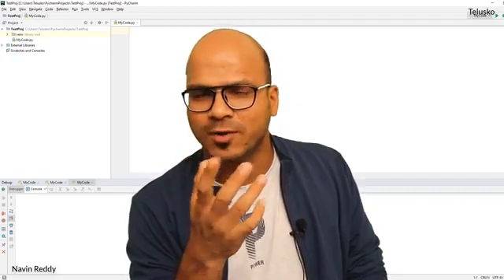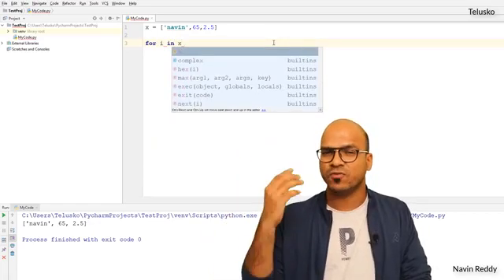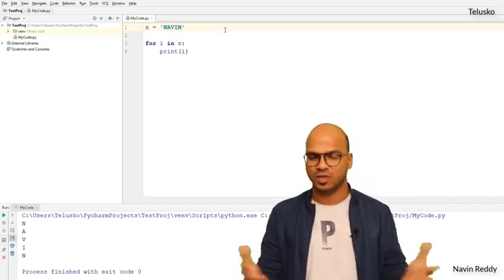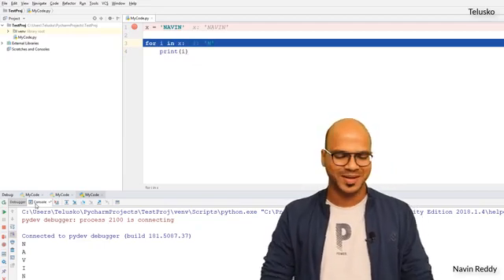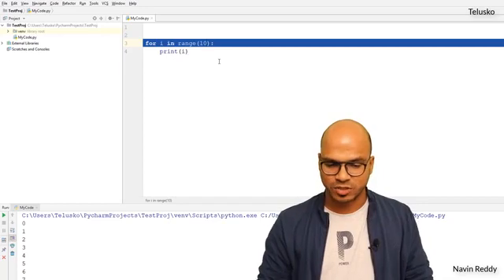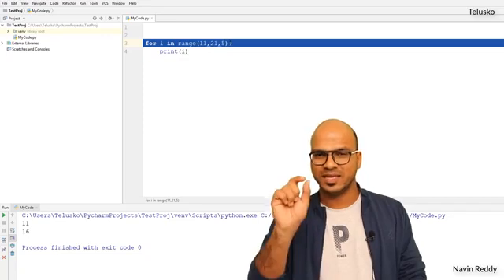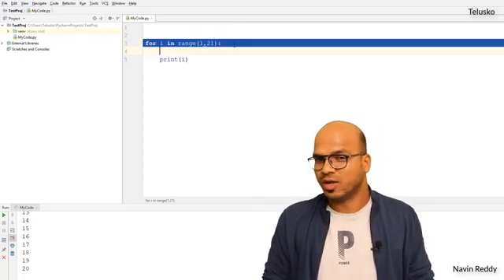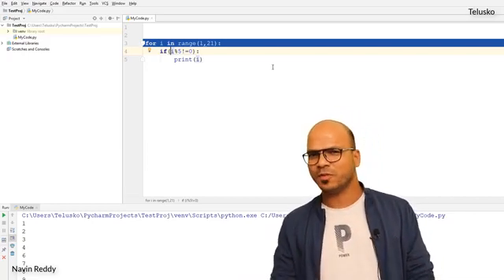python programming -for loop-summary